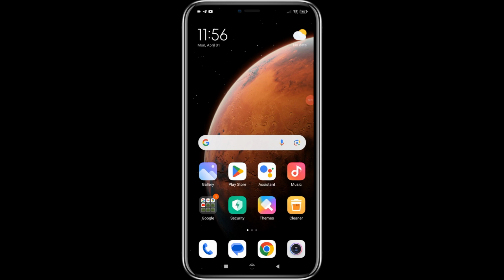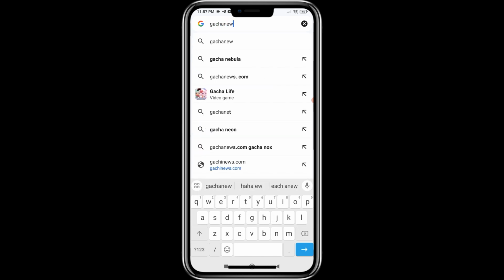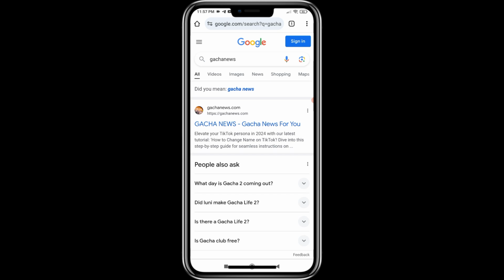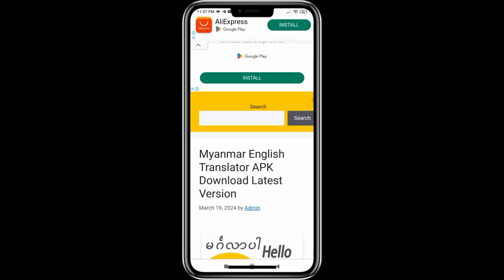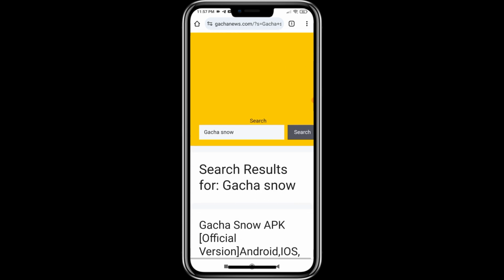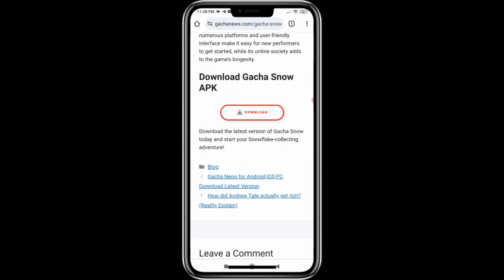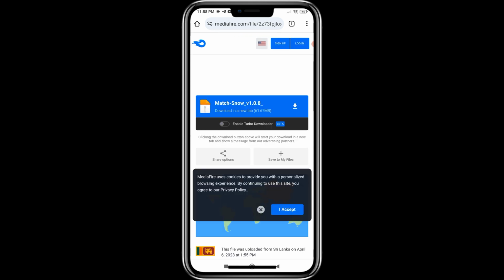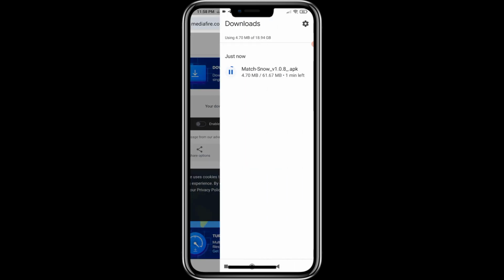How to Download Gacha Snow| how to download gacha snow app in android phone | gacha club mod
Want to play Gacha Snow on your mobile for FREE? Watch this step-by-step guide on how to download Gacha Snow easily and start playing today!

In this video, I'll show you the exact process to get Gacha Snow without any hassle. Follow along as I demonstrate how to find and download the game from a trusted source.

Once downloaded, install Gacha Snow on your mobile and dive into the fun! 🎮